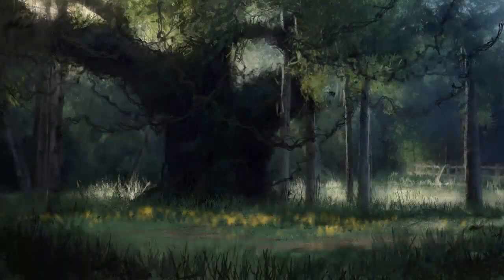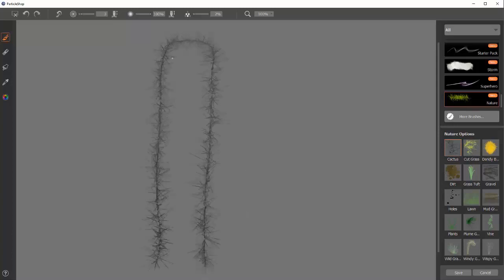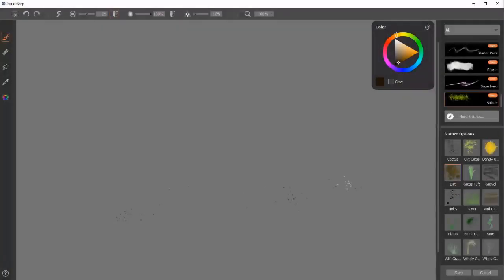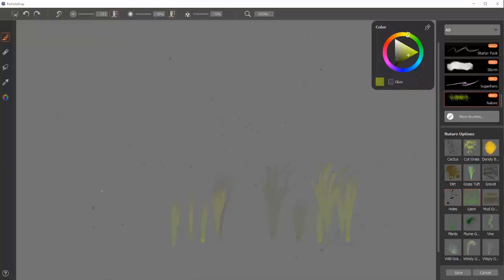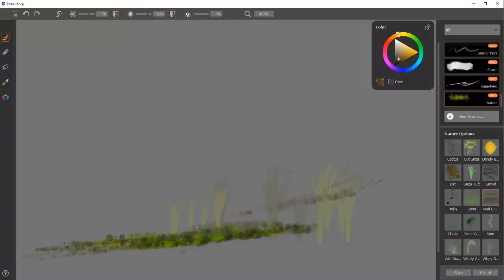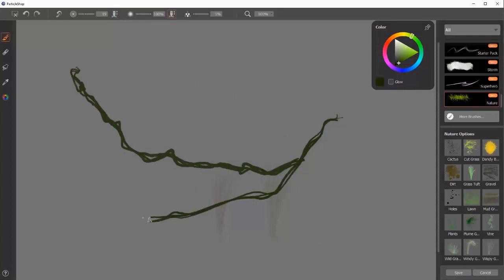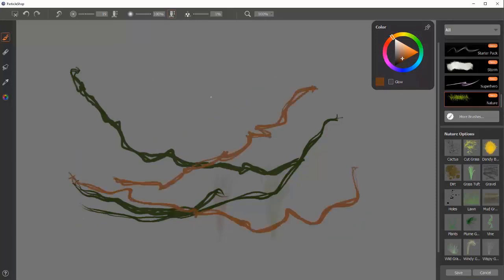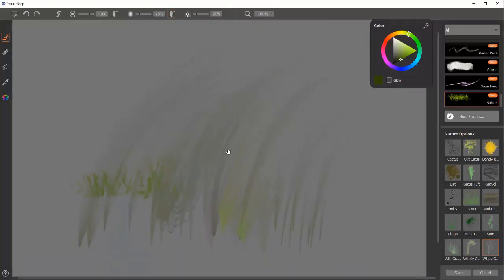How to use the Nature Essentials brush pack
Imagine foliage sprouting from the tip of your brush. Create expansive orchards filled with dandelions or draw a lone spiny cactus growing from desert dirt. Expand the reach of your garden to include vines, plants, gravel, grass and more.